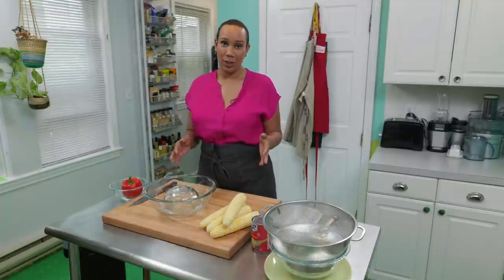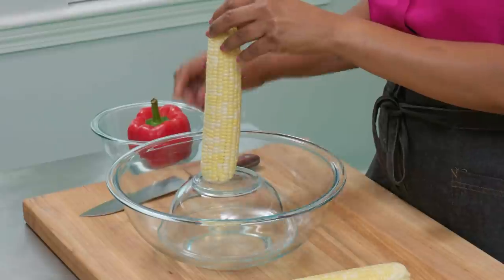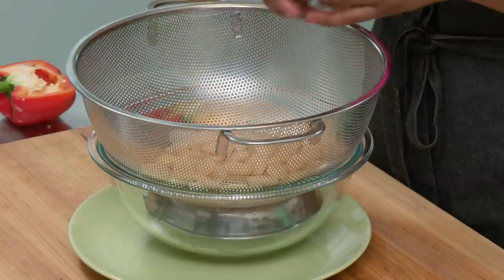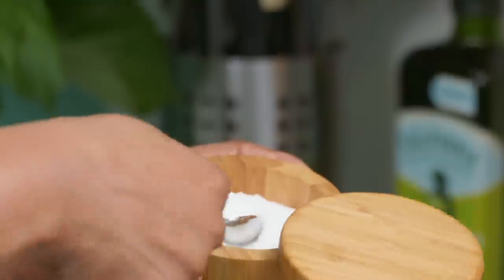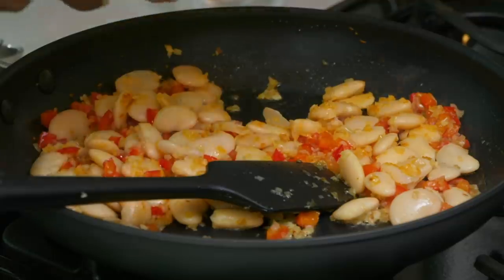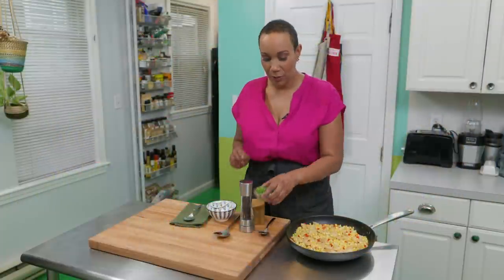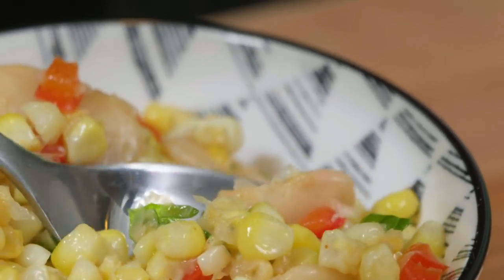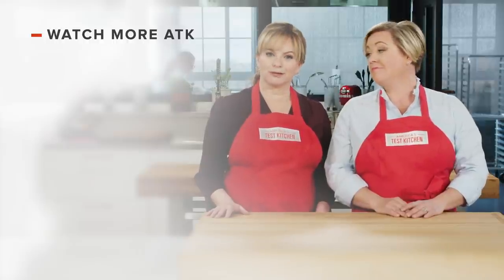How to Make Succotash with Butter Beans, Corn, and Red Pepper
Test cook Elle Simone Scott makes Succotash with Butter Beans, Corn, and Red Pepper.